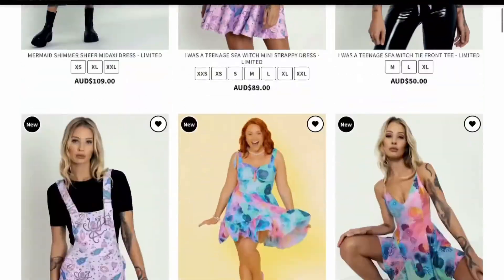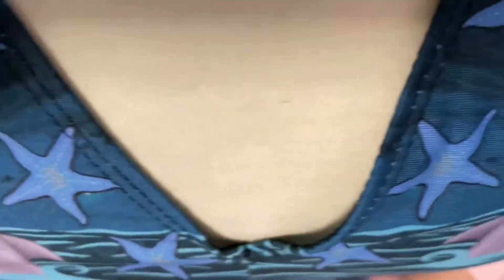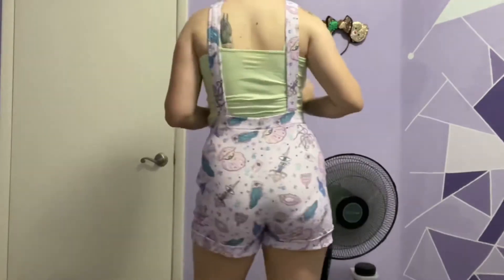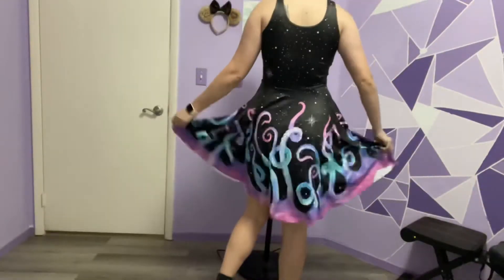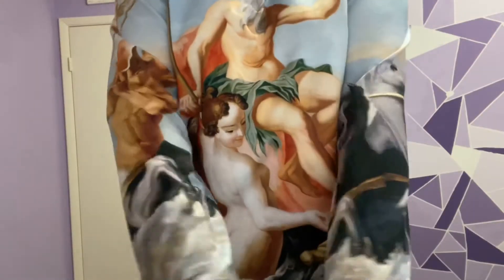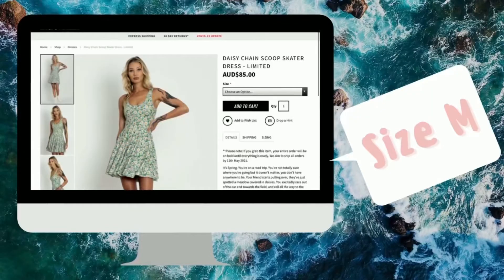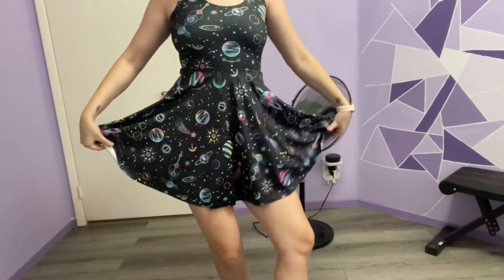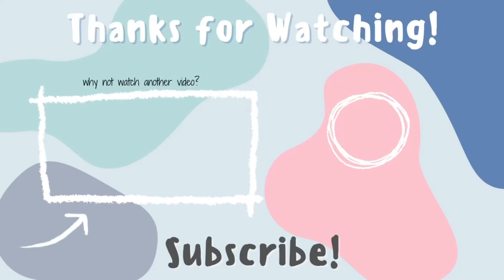blackmilk clothing try on / haul - seas the day and fun times friday (size medium, size 14)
In this video, I am trying on seven different pieces from the long time, no sea collection! I am also showing you four pieces from the fun times friday release.

Koi Rainbow Long Sleeve Evil Mini Skater Dress
Ocean Magic Slinky Playsuit
The Return Of Neptune Long Sleeve BFT
Troubled Waters Sheer Romance Dress
Space Tentacles Scoop Longline Dress
Bioluminescence Holographic Moto Jacket
I Was A Teenage Sea Witch Short Overalls

Fun Times Friday
Starry Night Over The Rhône Princess Midi Dress
Rainbow Universe Scoop Skater Dress
Klimt Collage Princess Maxi Dress
Daisy Chain Scoop Skater Dress

My measurements
Bust: 39.5 inches
Waist: 34.5 inches
Hips (with butt): 43 inches
Height: 5'10"
Lululemon Leggings Size: 6 or 8